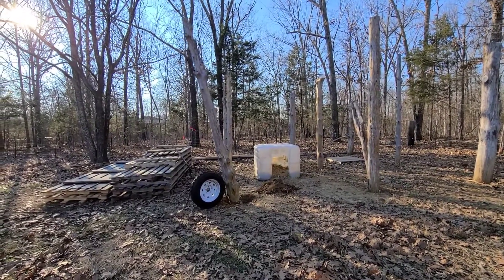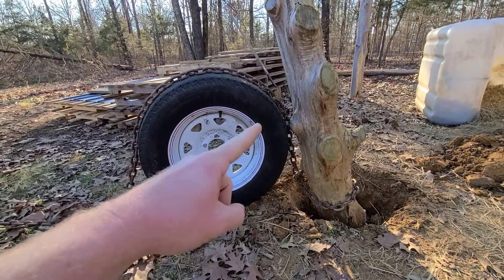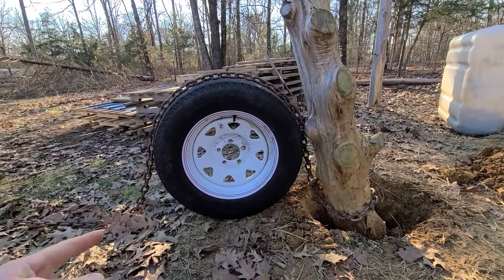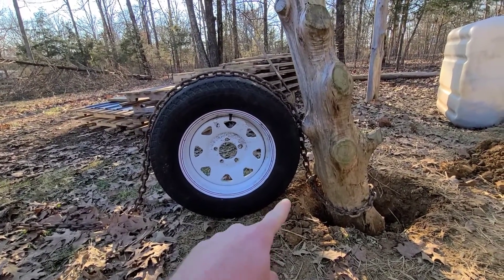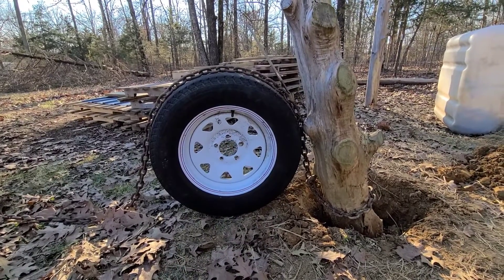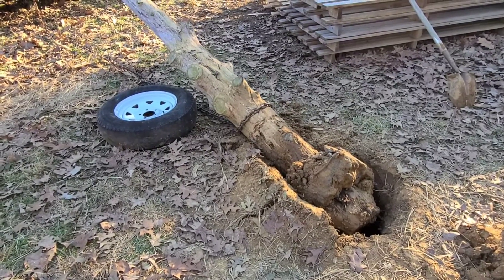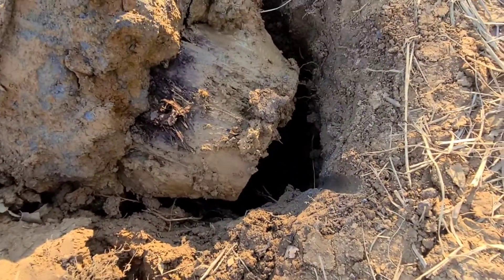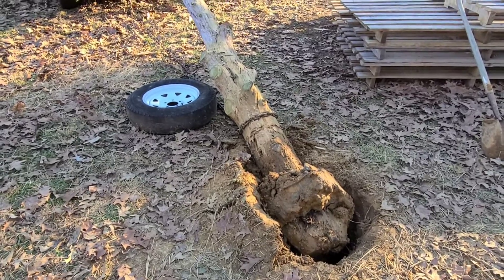how to remove a post or stump with a truck| it took a few tries bc my tires kept spinning 2-1-22